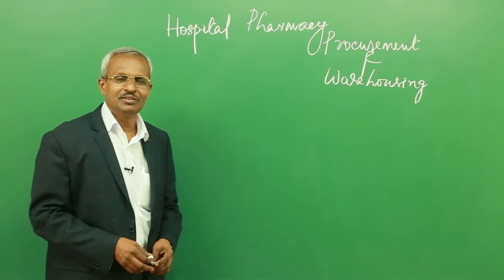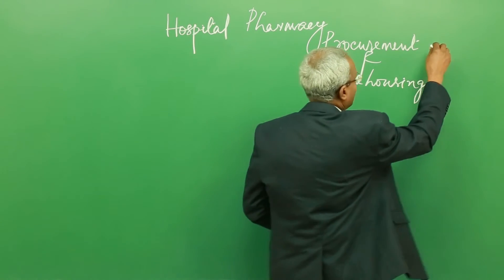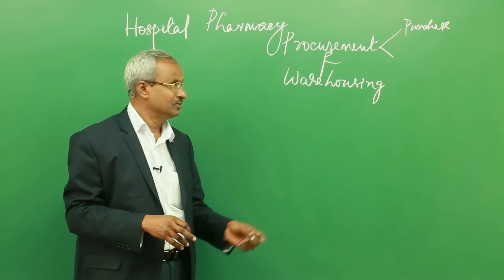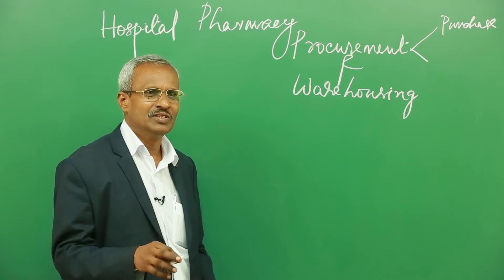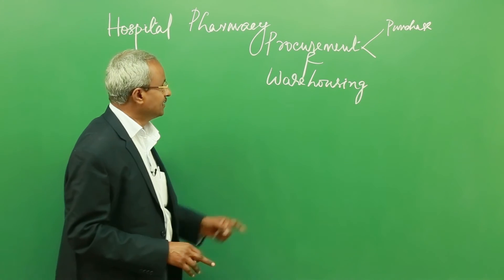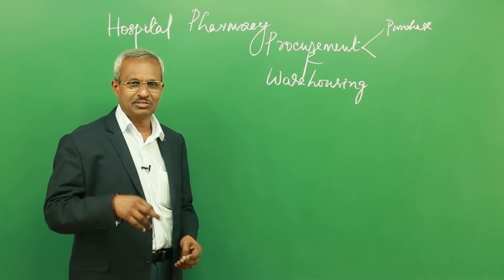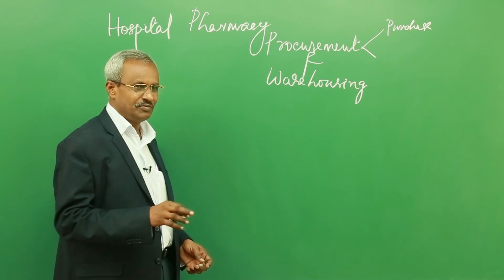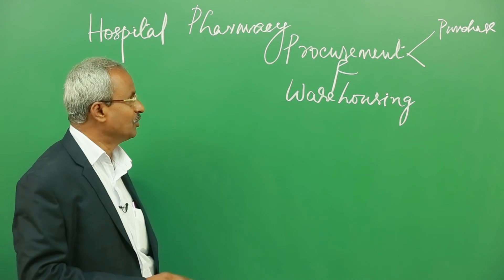Procurement and Warehousing of Drugs and Pharmaceuticals | Hospital Pharmacy